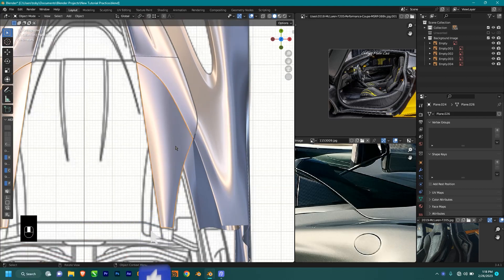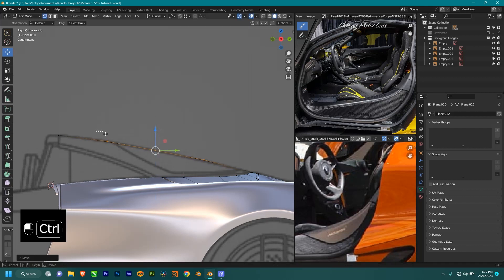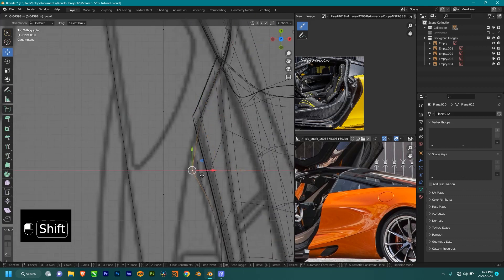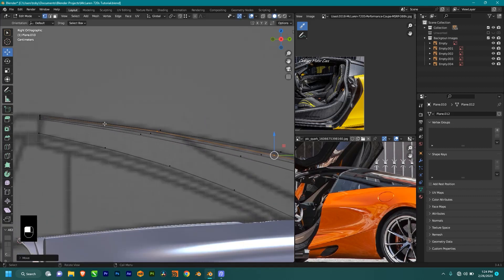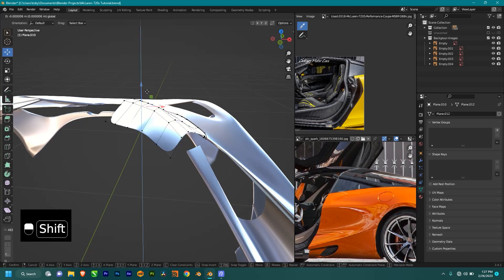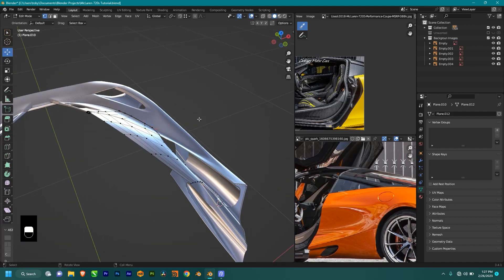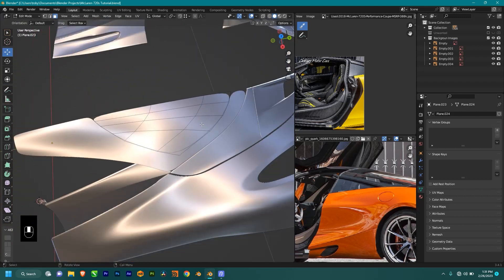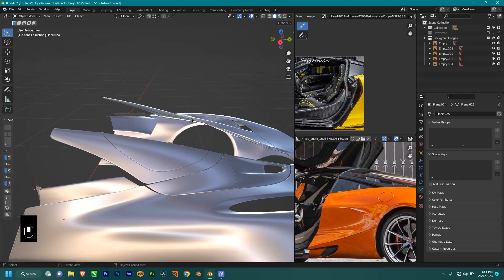Blender Advanced Car Modeling Master Class (Part 12)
In this series, we are covering all the fundamentals and important steps to modeling a car with complex designs. That's why I chose the McLaren 720s.